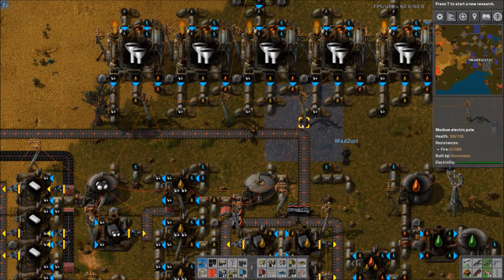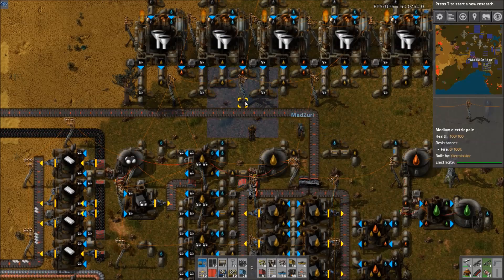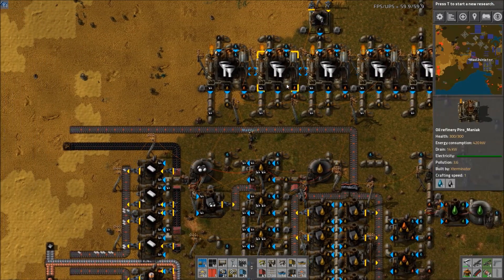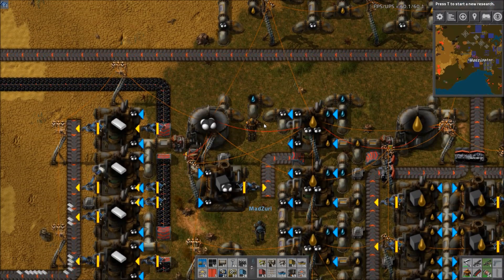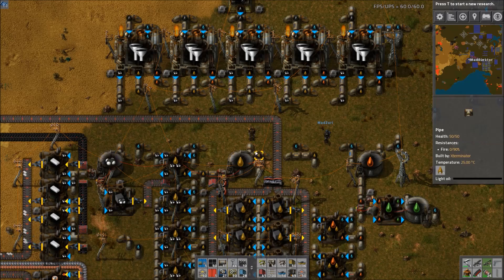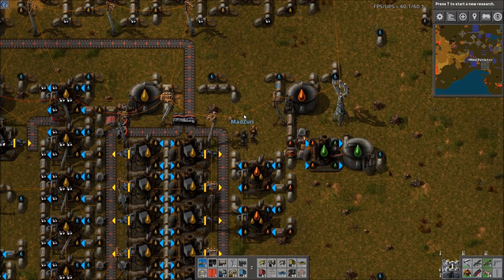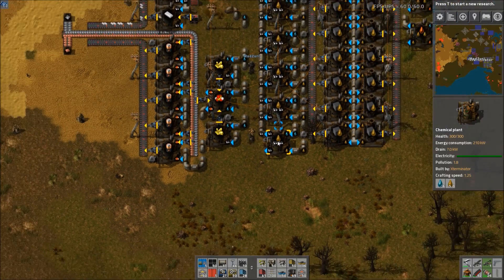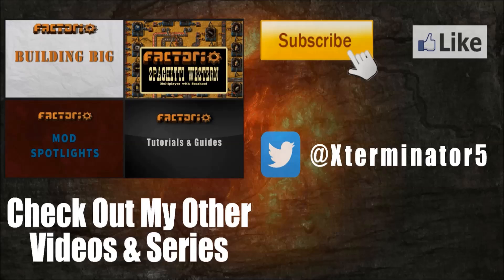Factorio Workshop - Building A Better Factory :: Frank Bruzzese's Oil Build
In this video we go over an Oil Processing and Cracking design by Frank Bruzzese. It features some smart production elements to control how much of each resource is produced. Battery and Plastic production is a bit starved of Petroleum gas, but otherwise a good build!